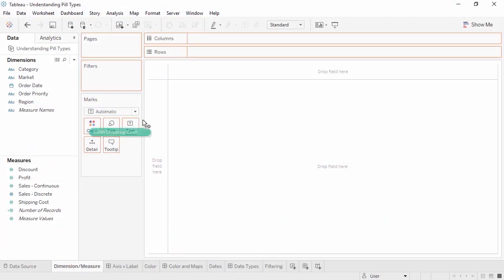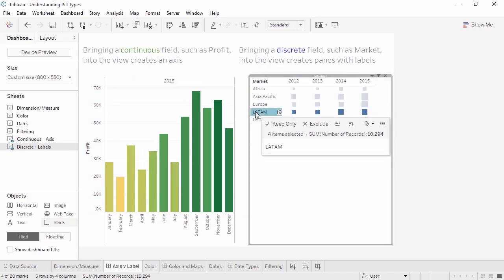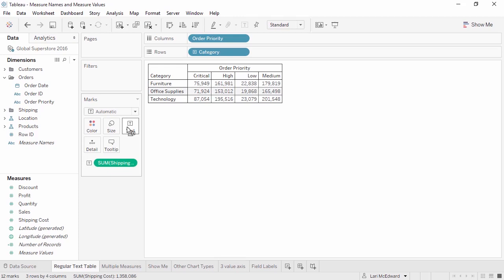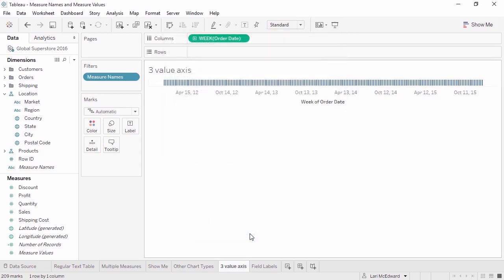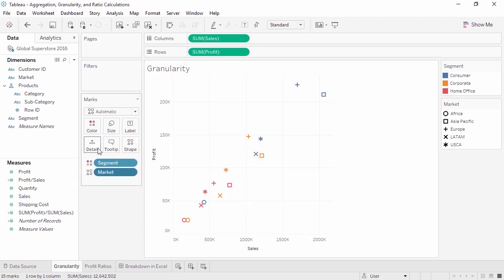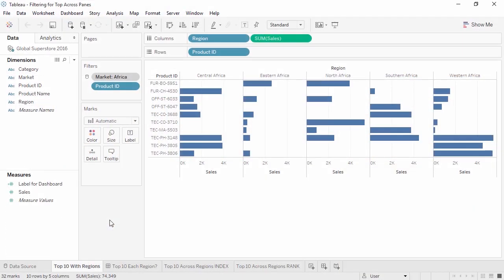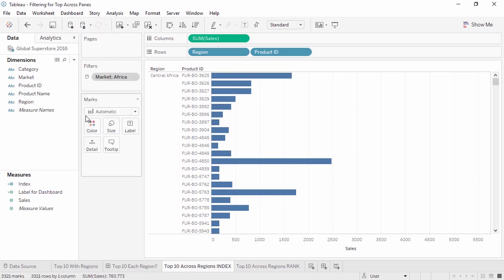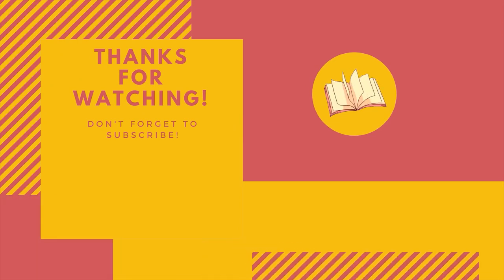Why is Tableau Doing That?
Ever wonder why a Tableau isn't behaving as you expected? Watch this video to learn more about it.
Chapters
00:00 Understanding Pill Types
05:31 Measure Names and Measure Values
10:27 Aggregation, Granularity, and Ratio Calculations
14:56 Filtering for Top Across Panes